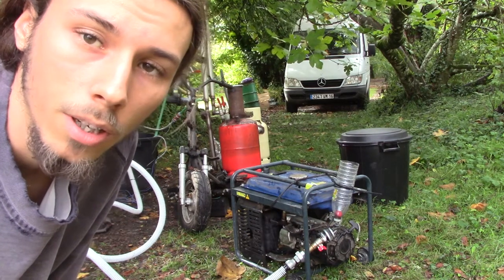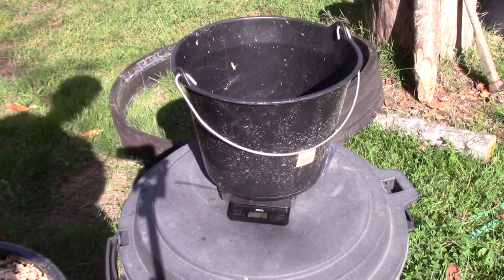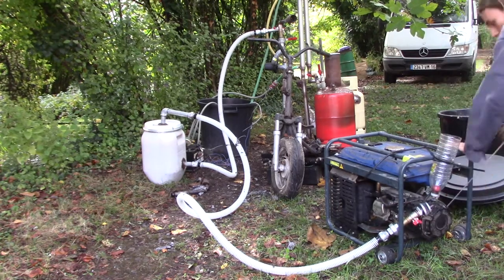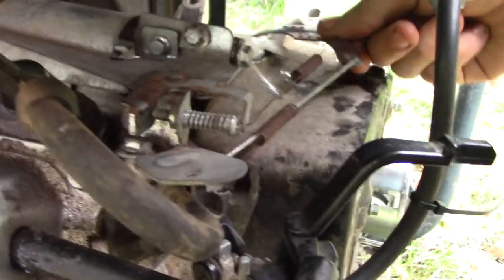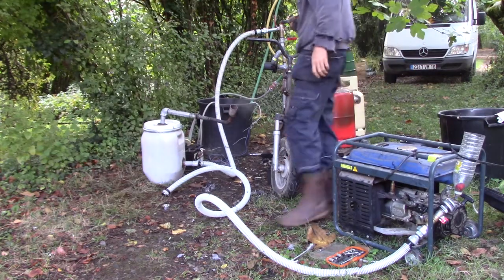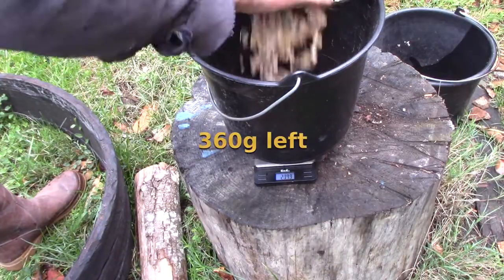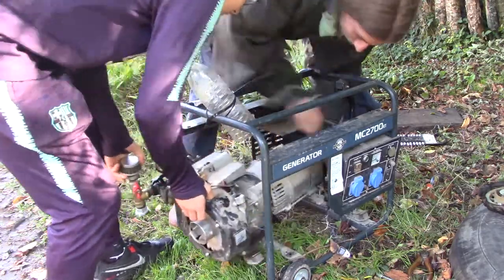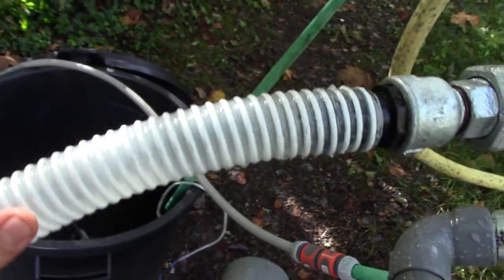Gasifier Ep.14: Different testings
I try out the engine attachment system,
test out my new fan with the variable resistance,
see if my filter works,
compare different flame colours,
and show you how efficient wood-chips production actually is.